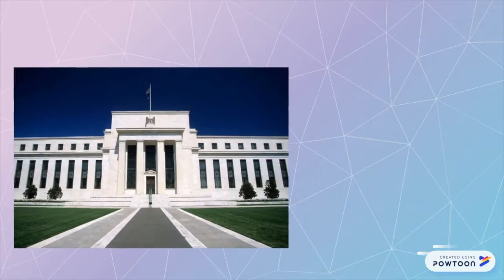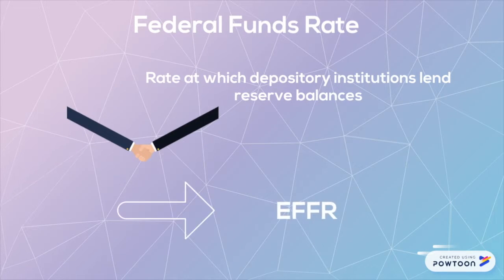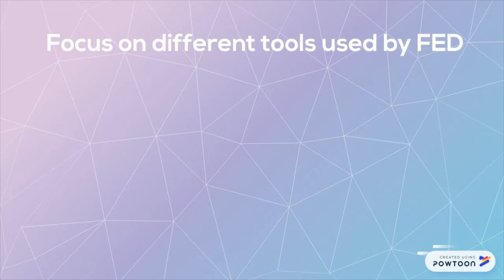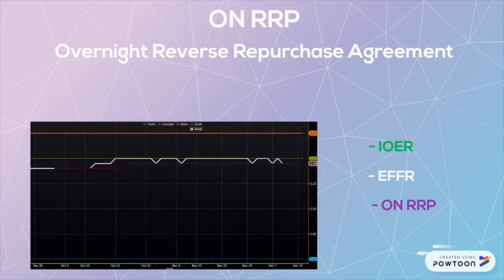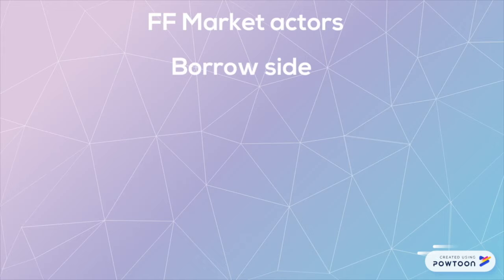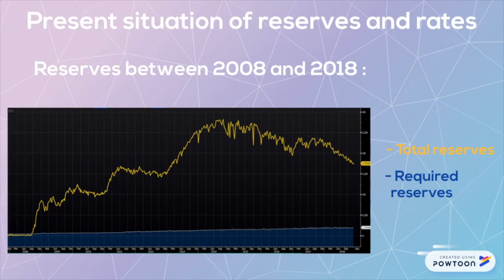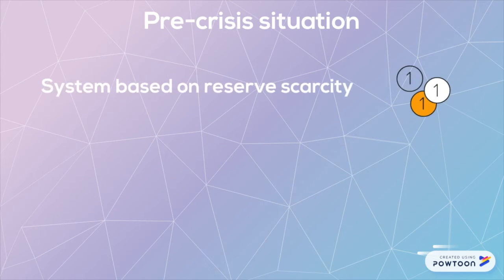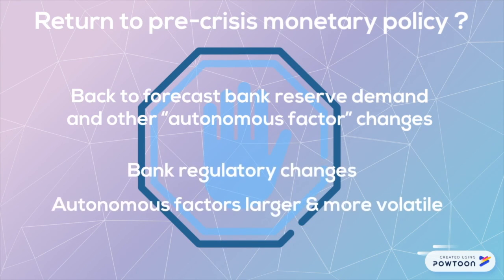US Fed Primer [AFIB2018]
Morgane Bougouin - Francesco Carbonari